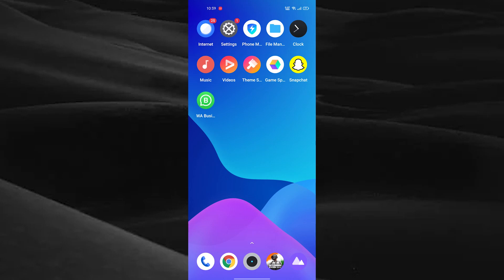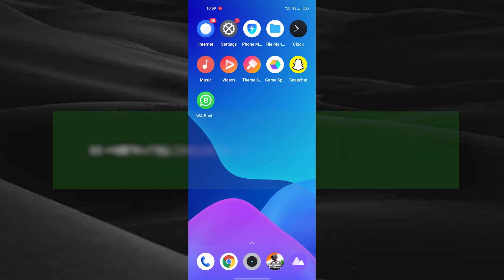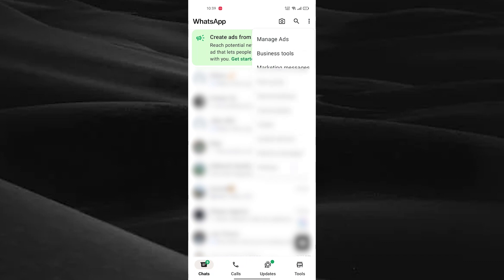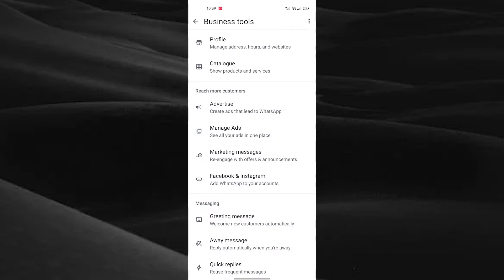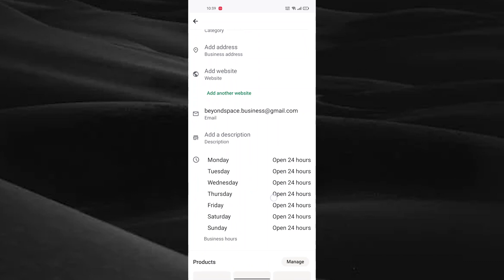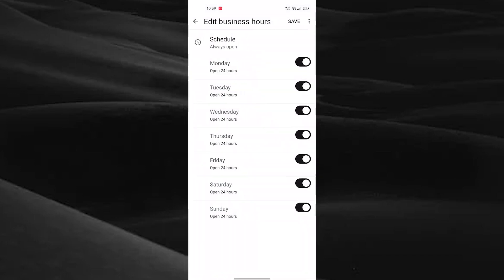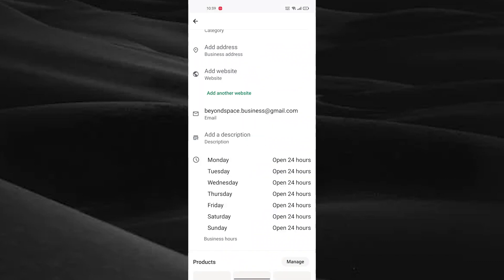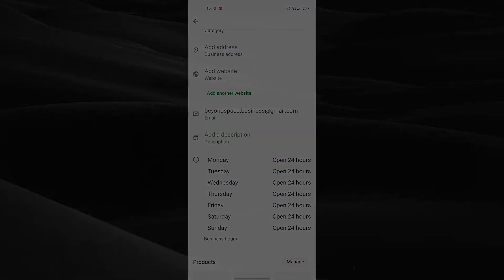How to add Business Hours on Whatsapp Business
In this tutorial, learn how to set up and manage your Business Hours on WhatsApp Business to keep your customers informed! Setting accurate working hours helps improve communication and ensures your customers know when you're available.